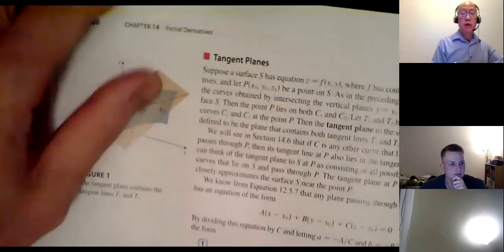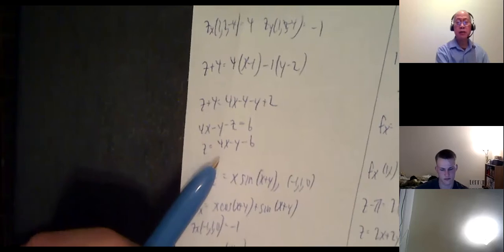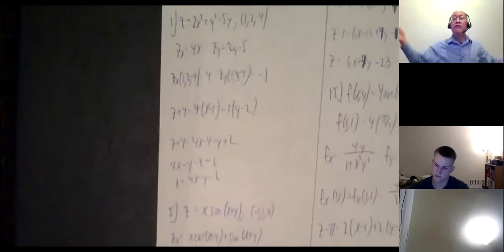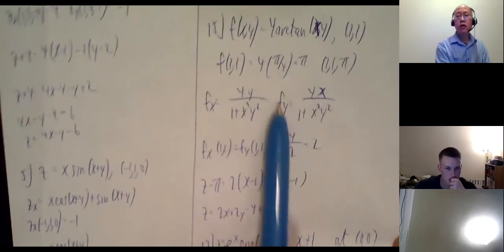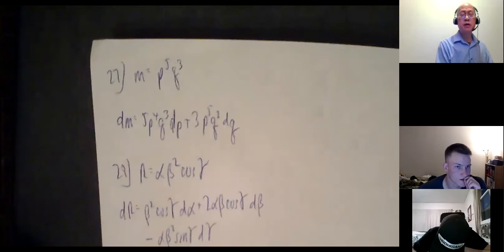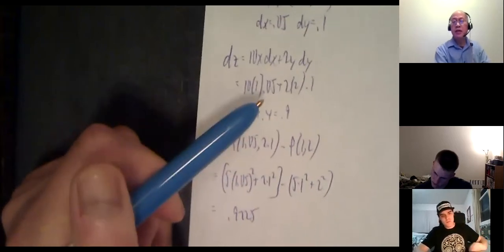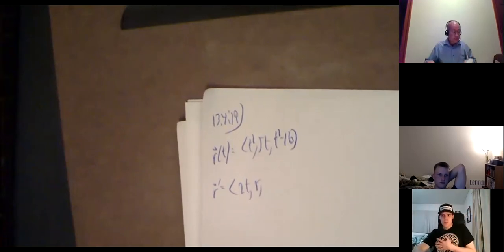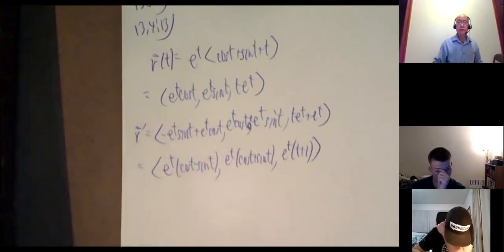MATH 110C TUE 02/23/21